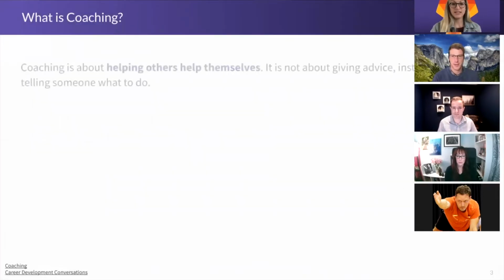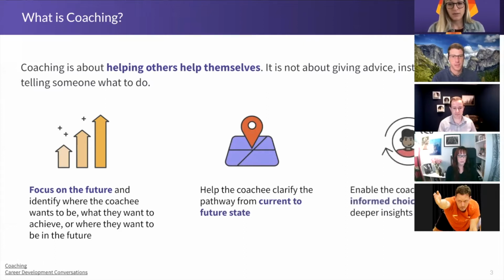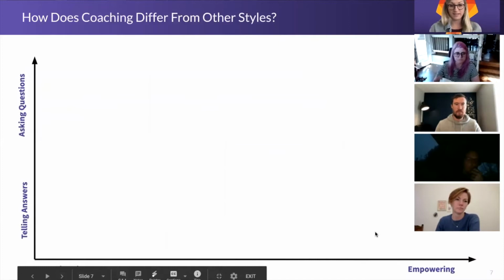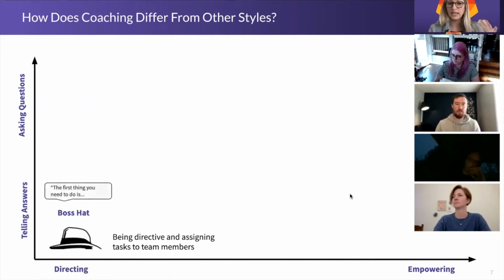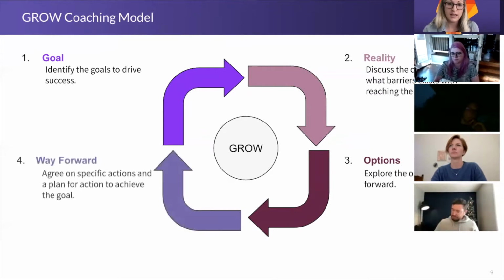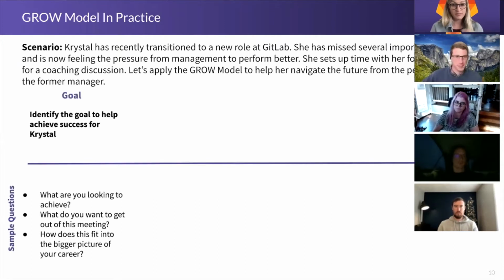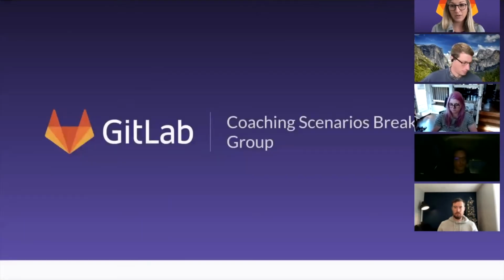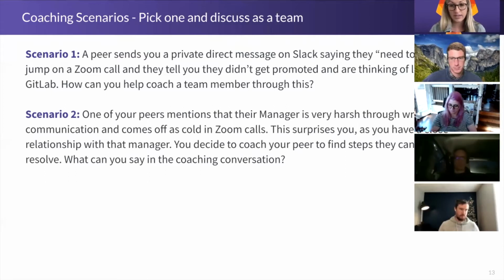Intro to Coaching - Live Learning Session - 2020-12-03